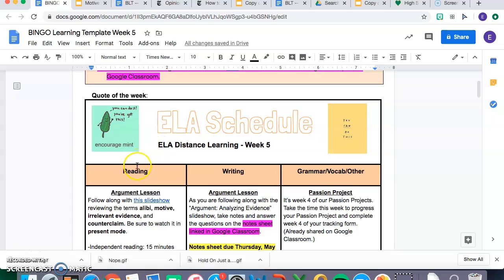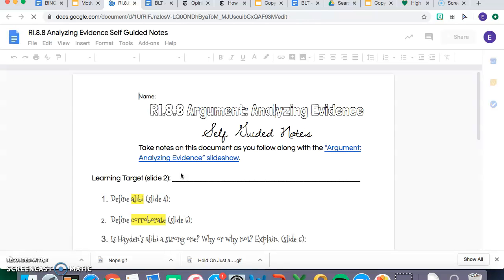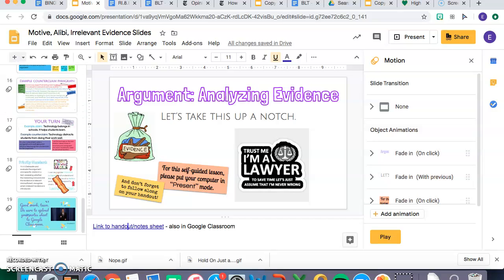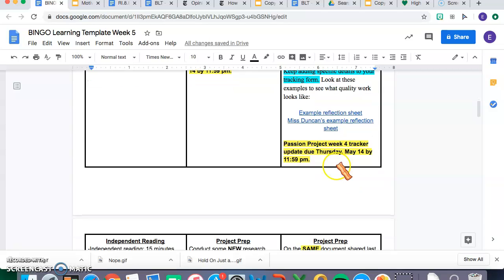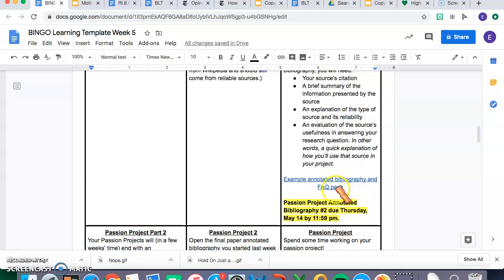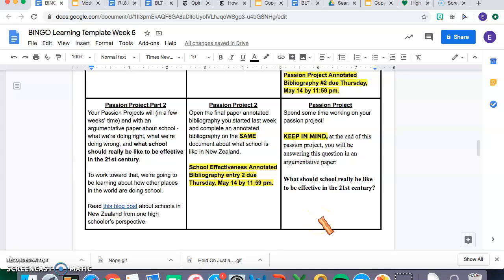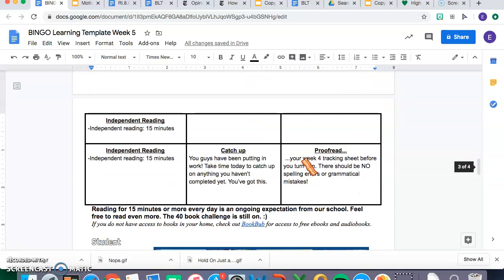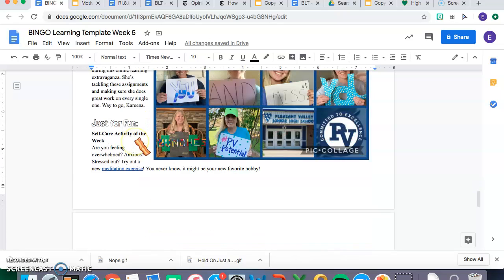ELA Distance Learning Week 5